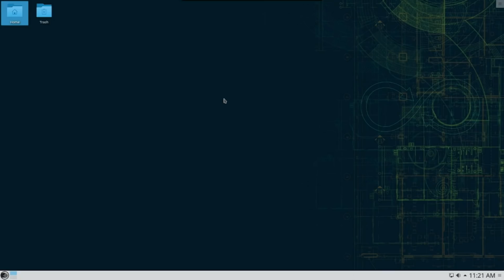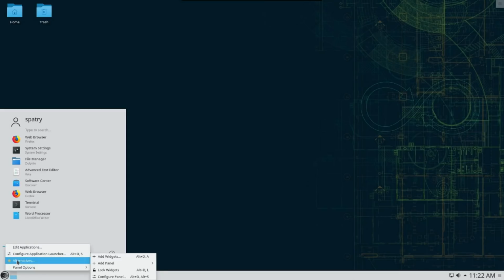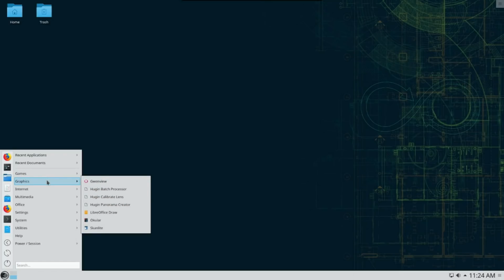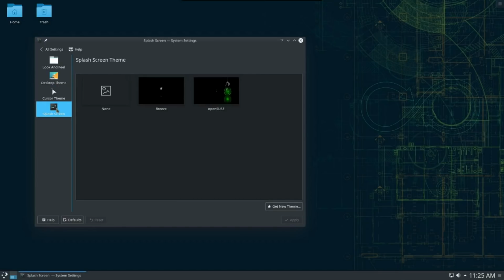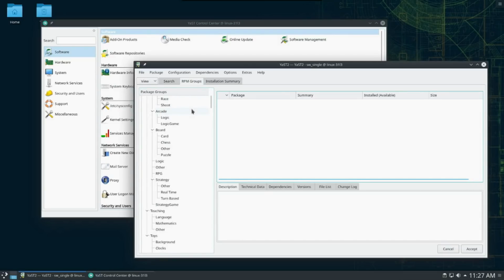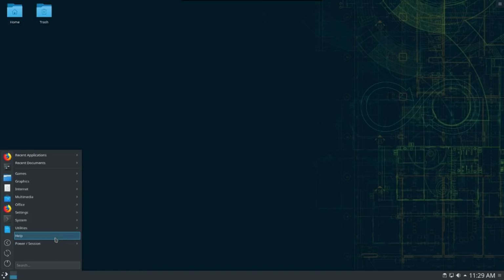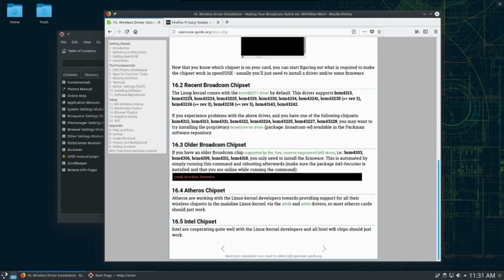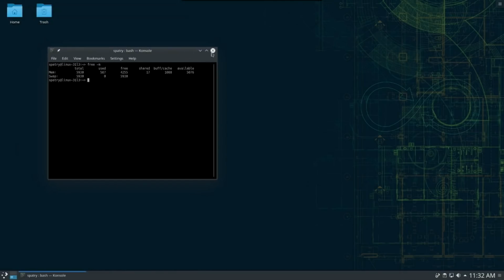IsoWatch: OpenSUSE KDE Tumbleweed